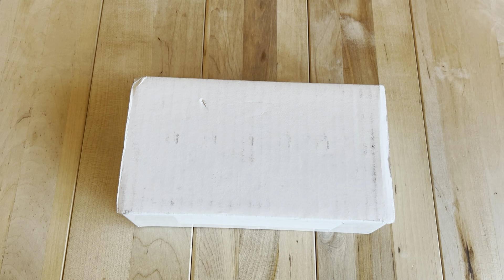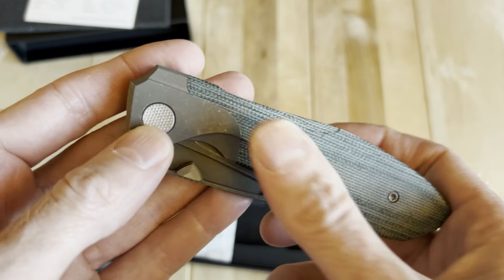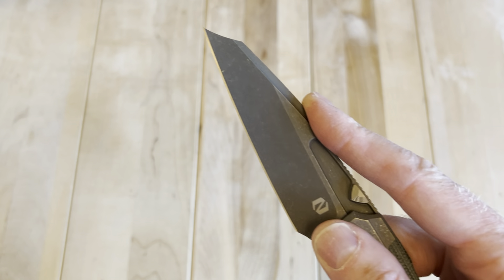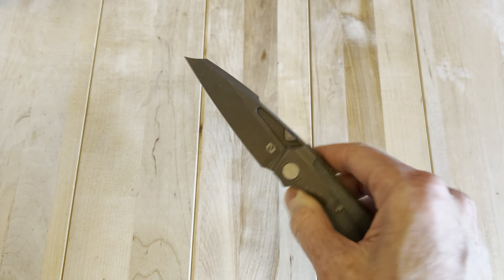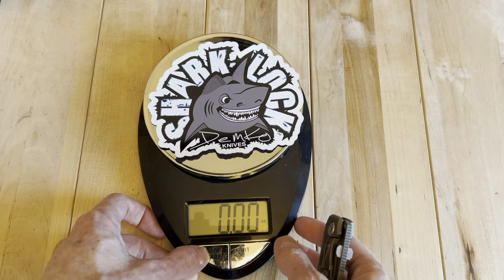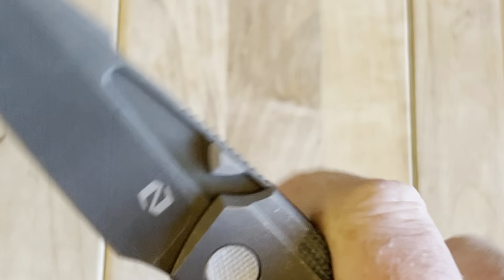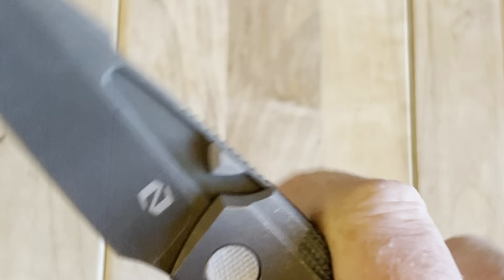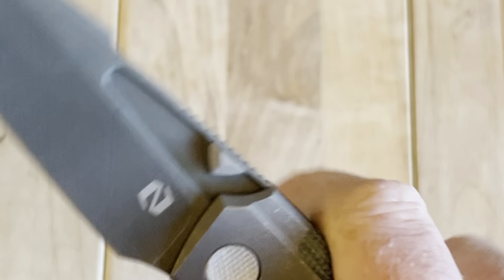Unboxing - Null Knives Voodoo. Amazing action!